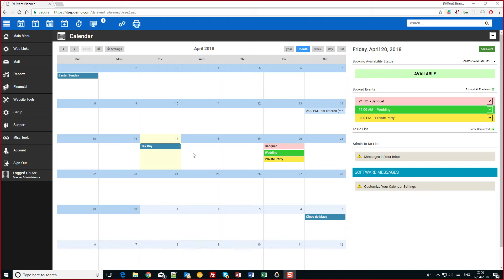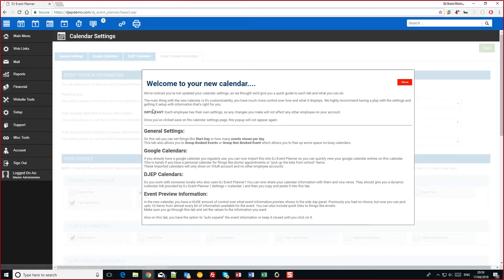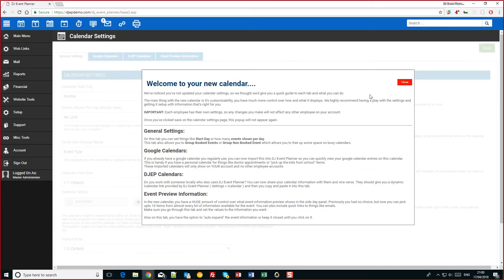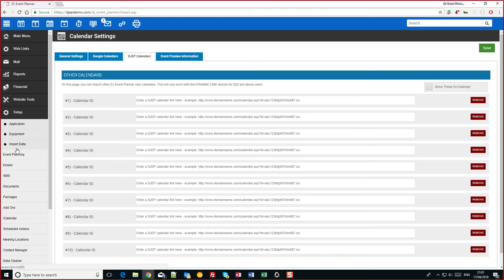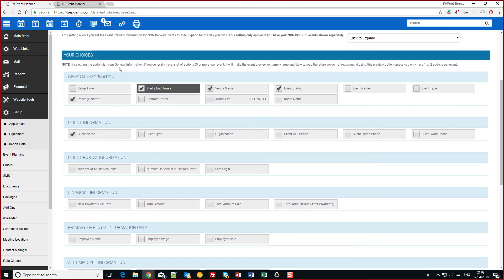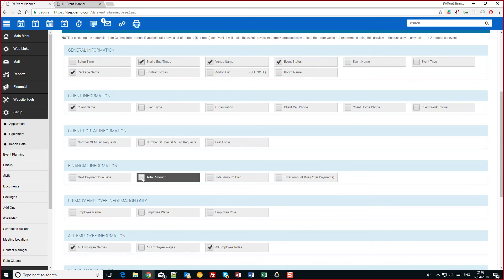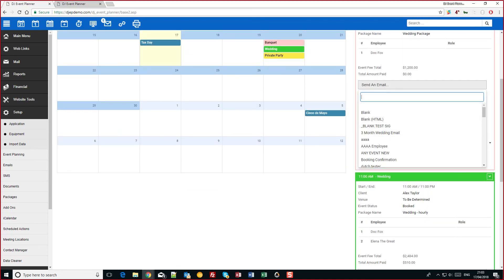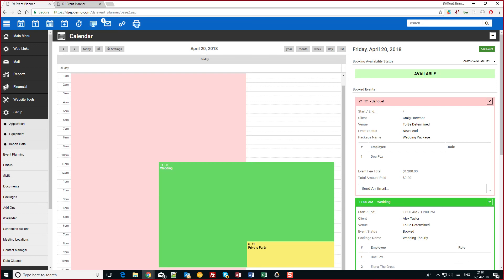DJEP Calendar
Quick Overview of the New Calendar Layout settings.